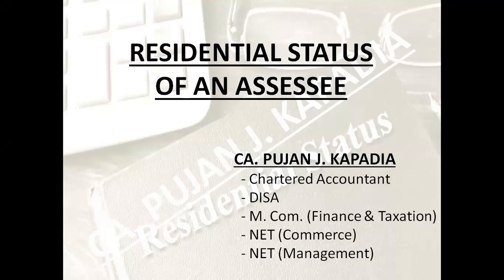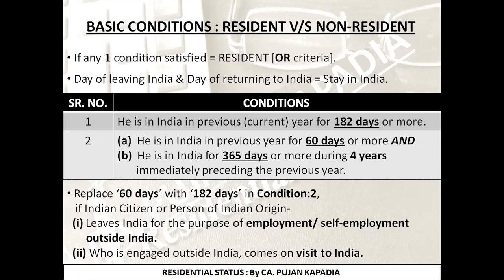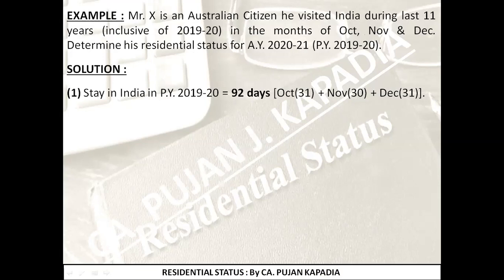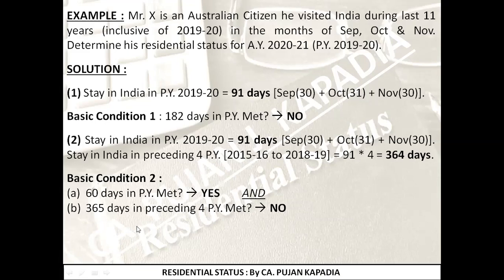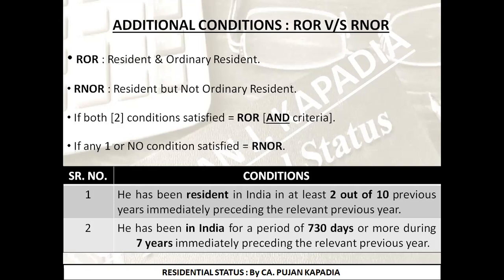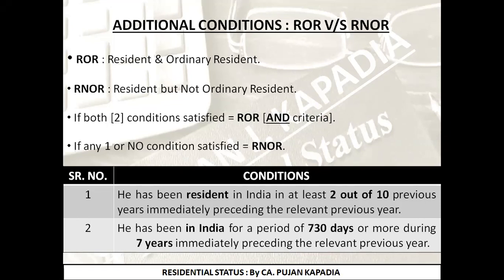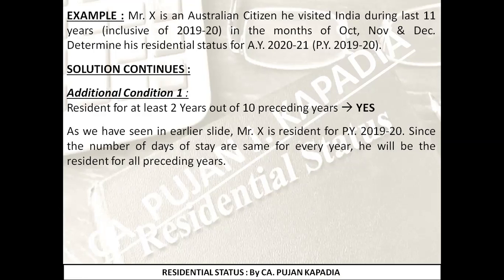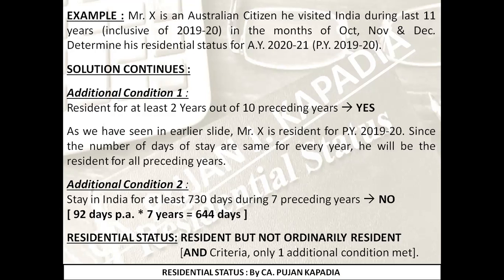SYBCOM TAX PJK 28 07 2PM